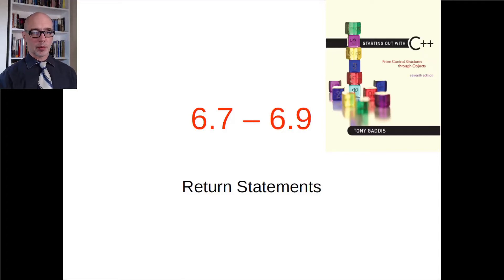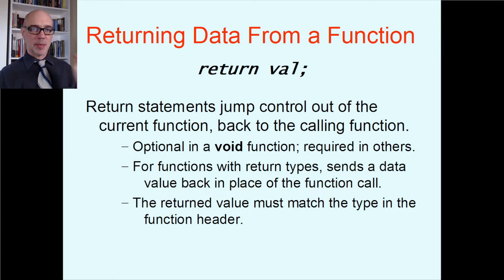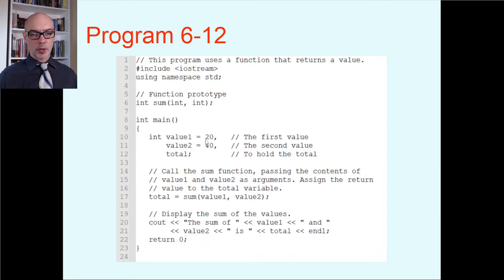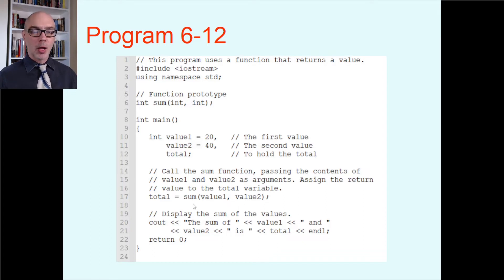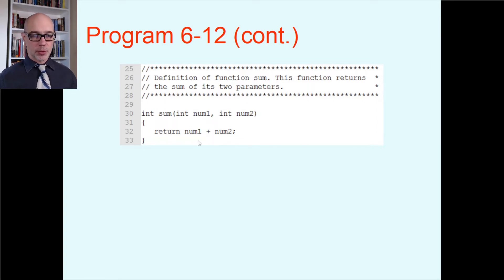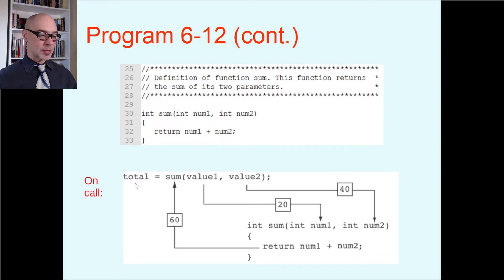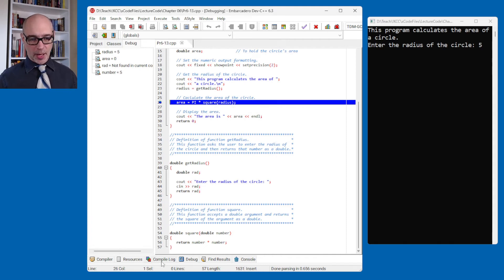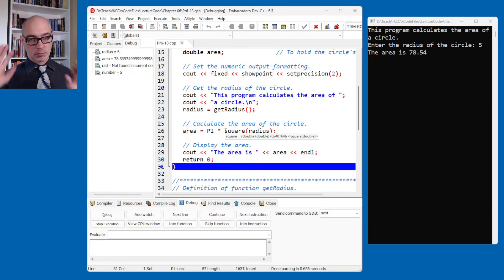Return Statements | Starter C++ Programming, Ch. 6C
Dan discusses the purpose and proper use of return statements in C++ functions: the standard way of sending information from a function back to its caller.